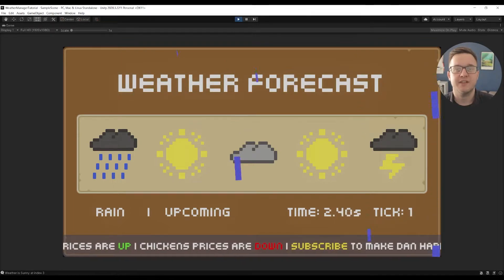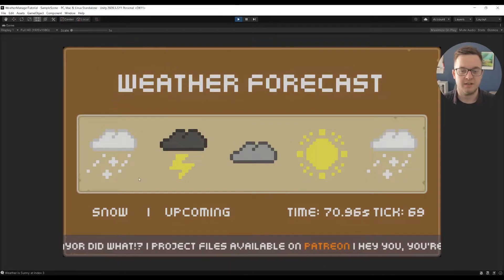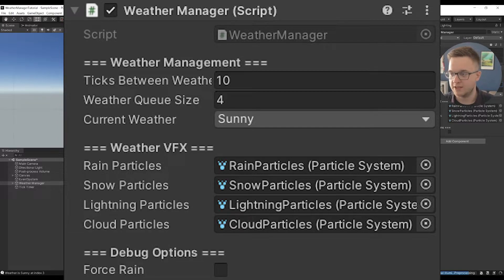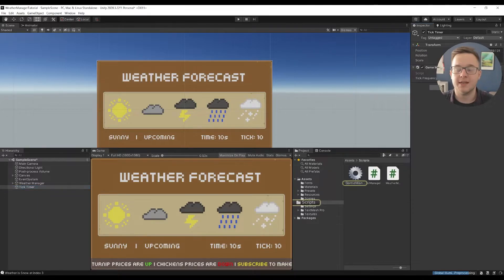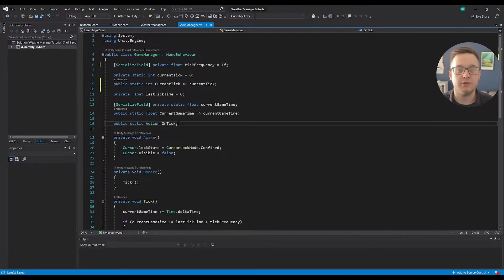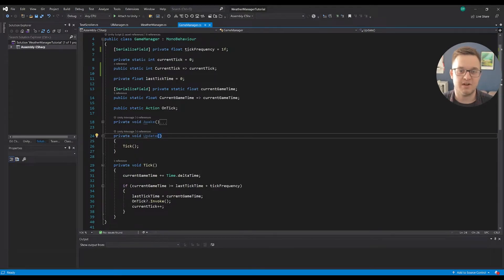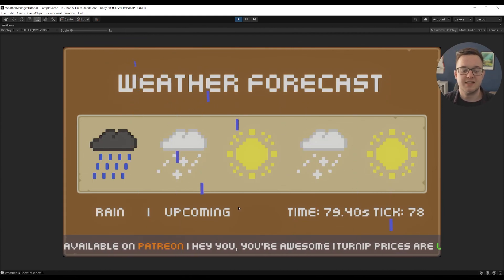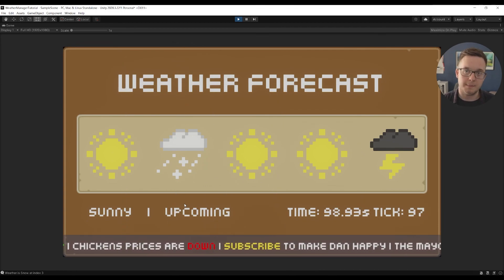Creating a Dynamic Weather System in Unity | Stardew Valley Style Weather Forecast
🚨 Wishlist Revolocity on Steam! 🚨 In this tutorial I will show you how to create a weather system in Unity - including setting up a tick timer and generating procedural weather!